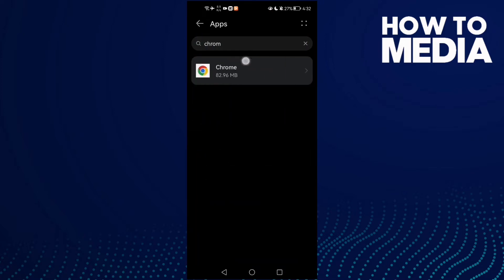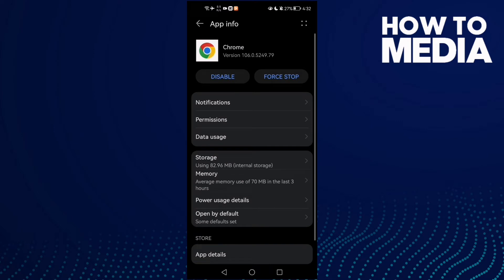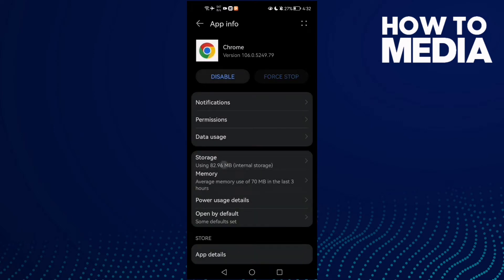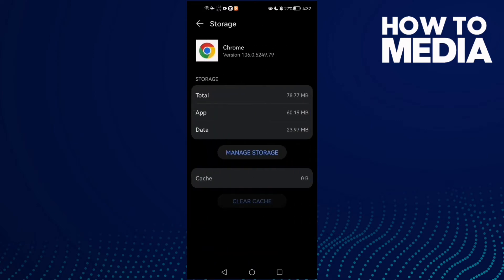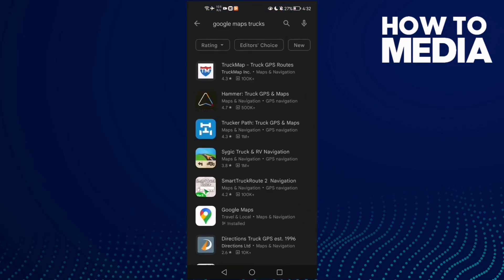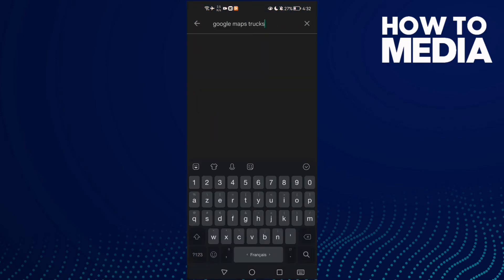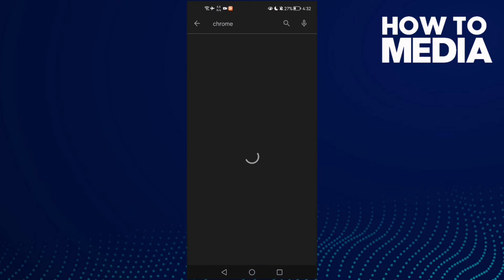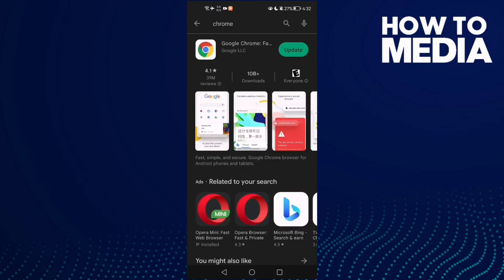How to Fix Google Chrome App Update Problem on Any Android Phone 2022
in this video we discuss :